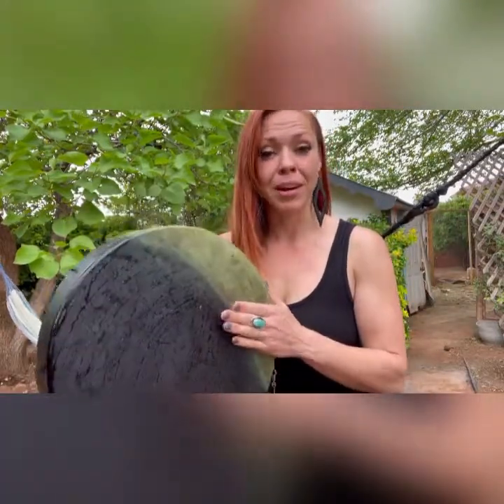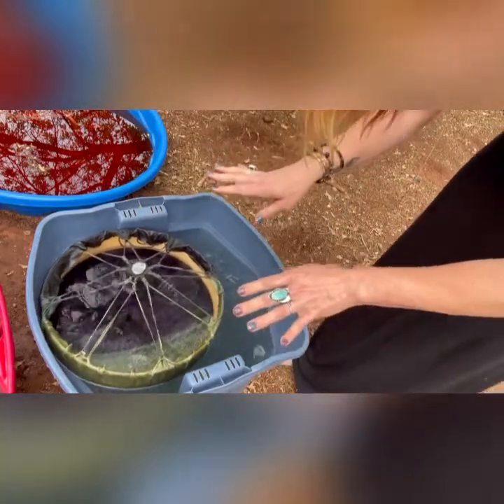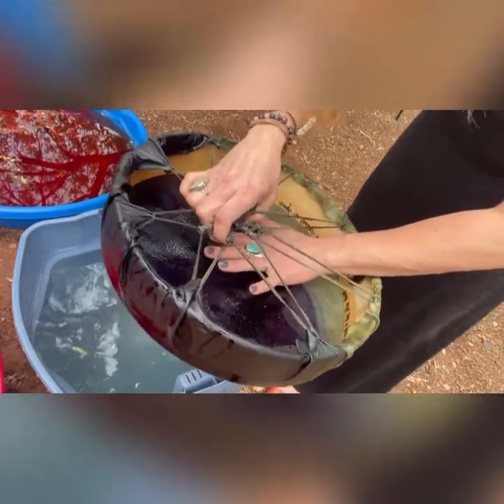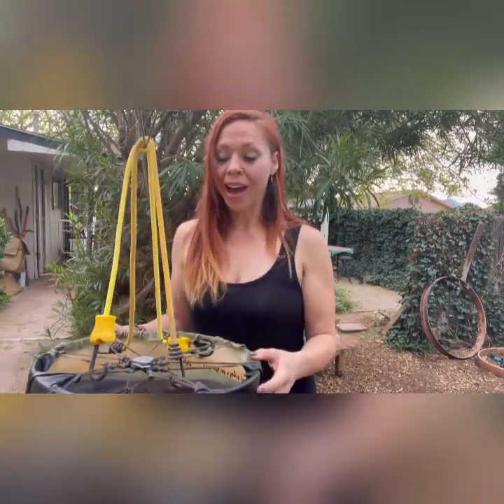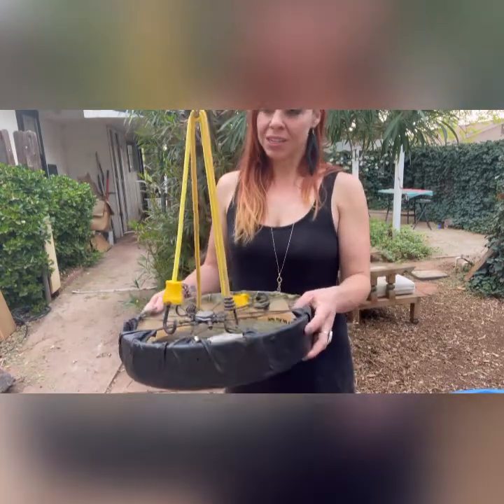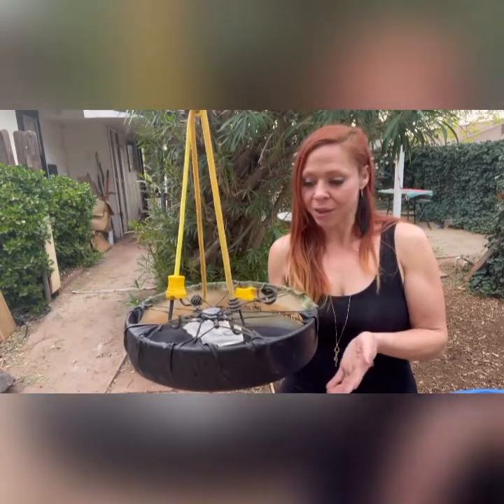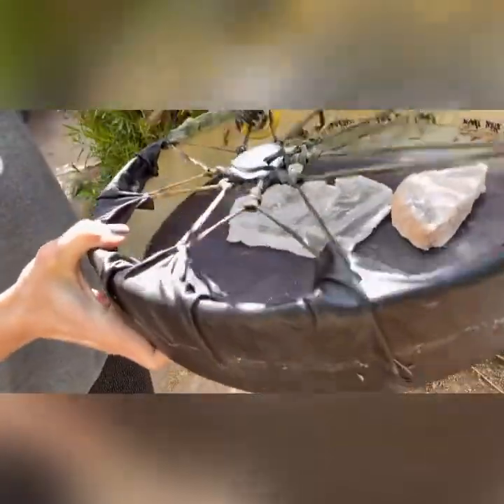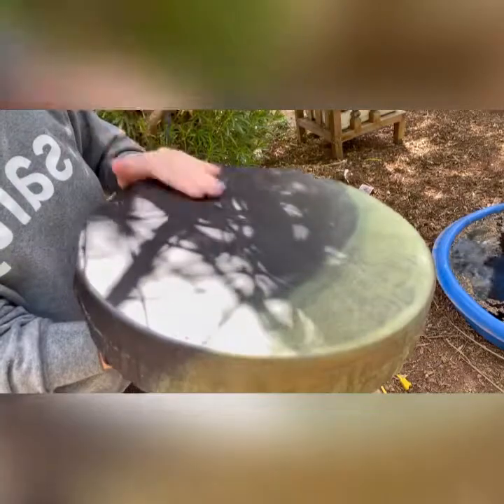How to deepen the tone of the frame drum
Hollie Hope shares how to adjust the tone of the hoop frame drum without having to recreate and retie.